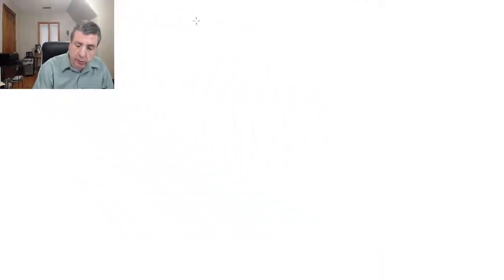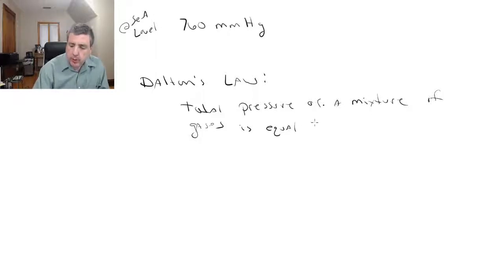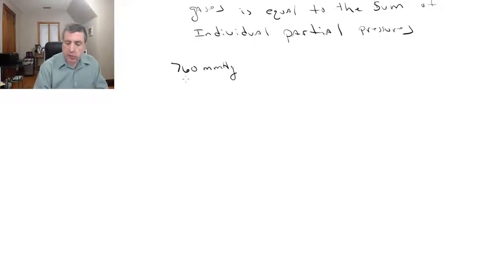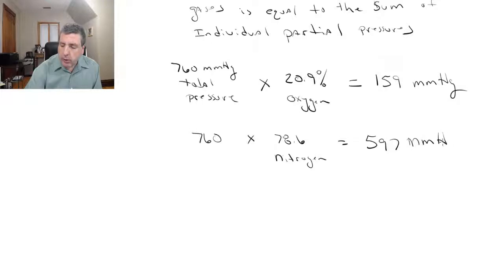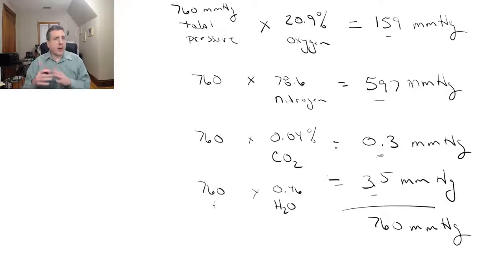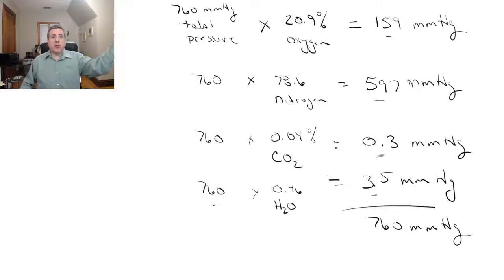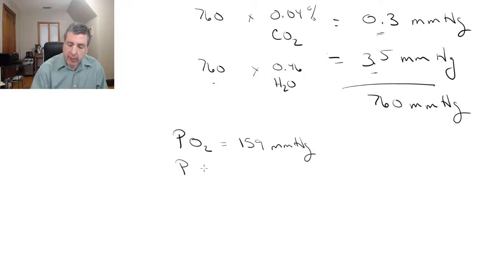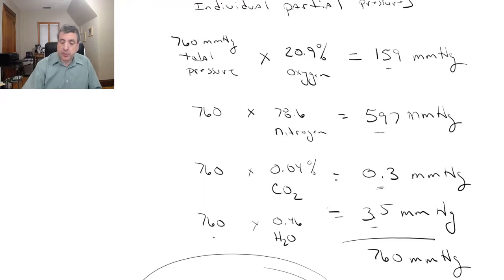Respiratory System 9 Partial Pressure